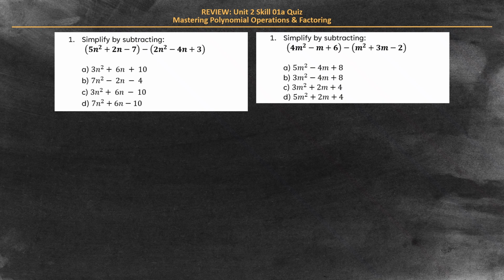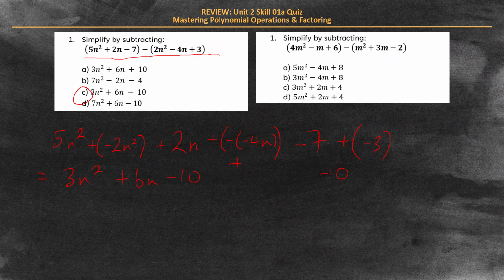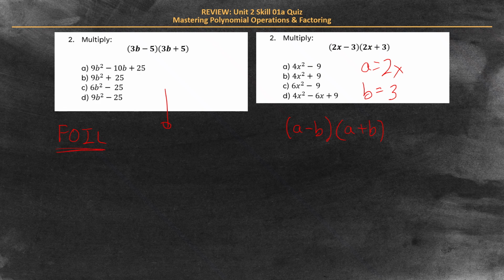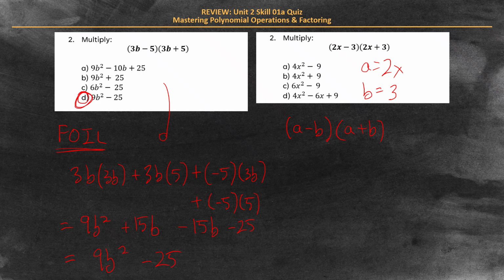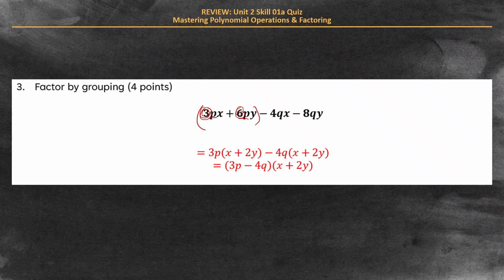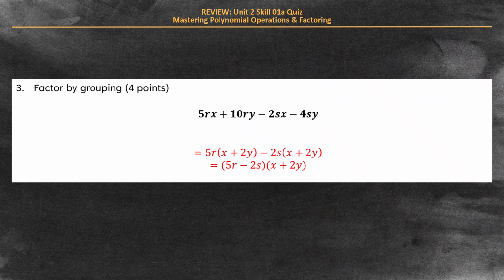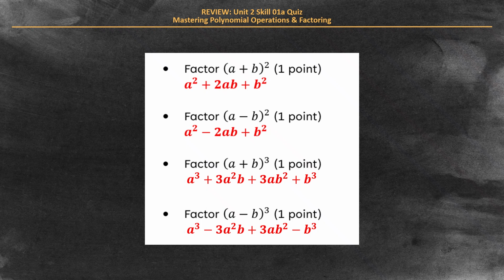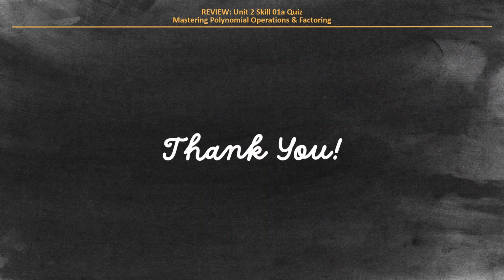Unit 2 Skill 01a QUIZ REVIEW